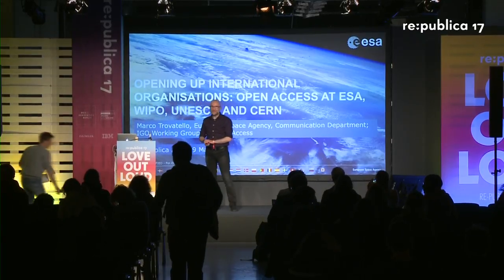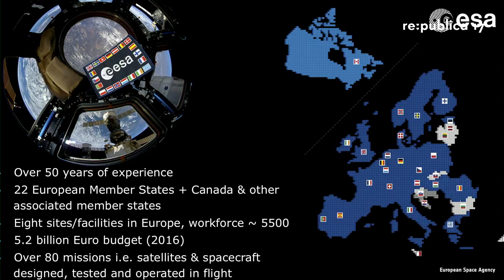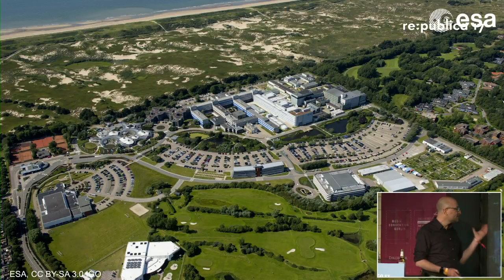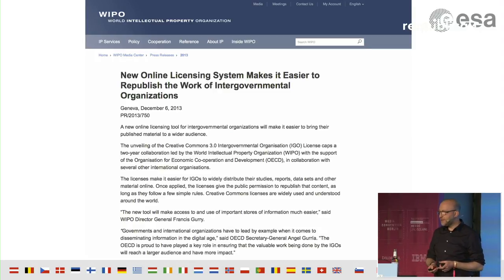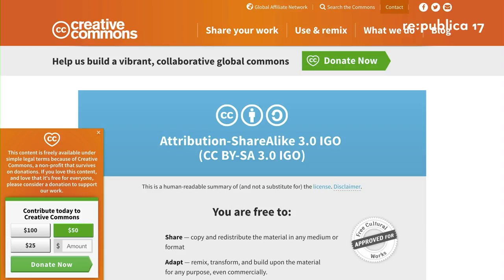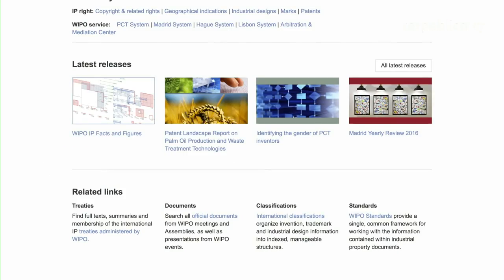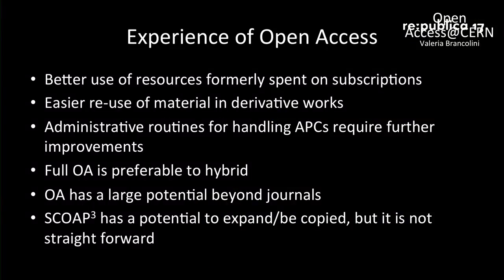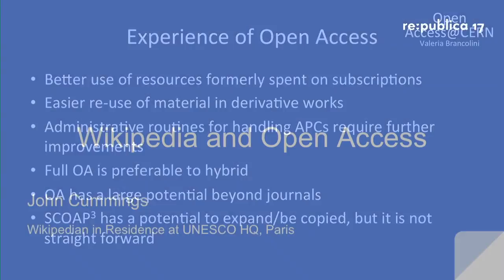re:publica 2017 - Marco Trovatello: Opening up International Organisations: Open Access at ESA, WIPO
Owners of a wealth of data and content, International Organisations ESA, WIPO, WHO and UNESCO have recently started implementing Open Access. Their respective OA strategies and policies in practice will be presented, followed by a hopefully lively discussion with you, the tax payers who fund these organisations.